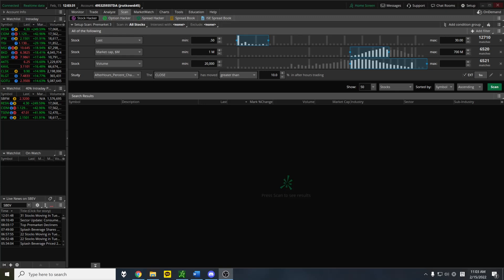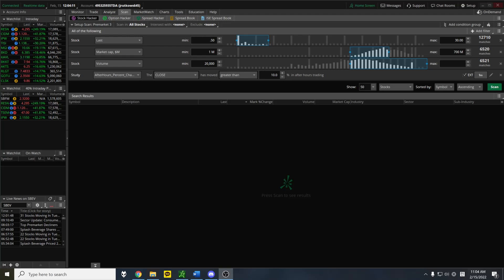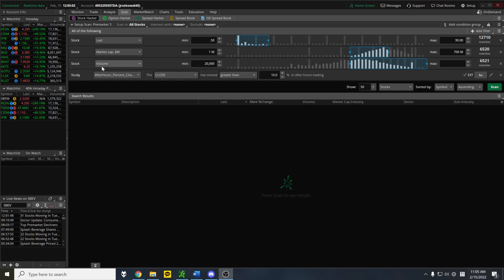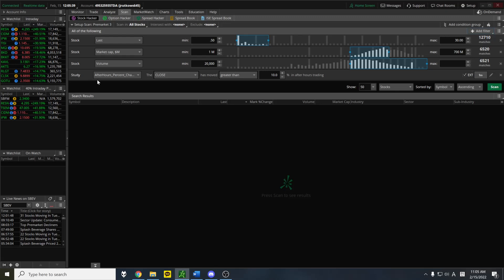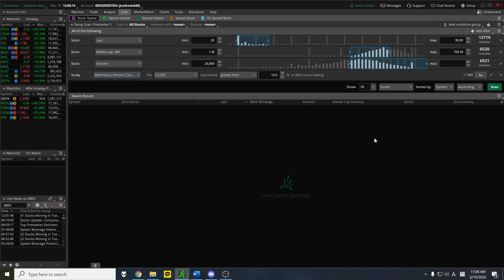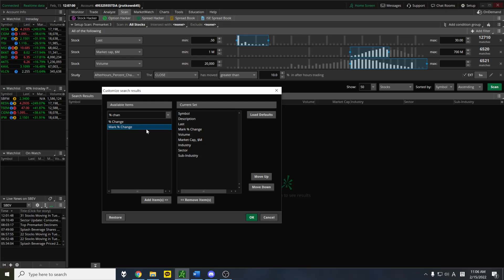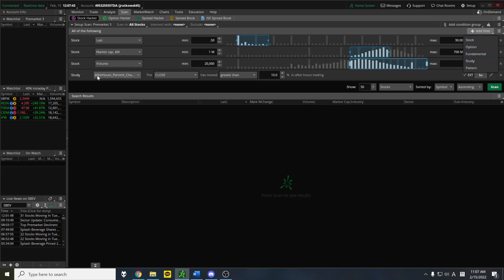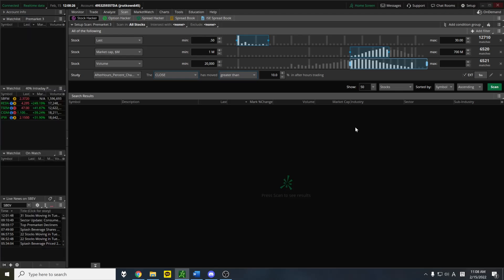How to Scan Premarket Gappers for Free Using ThinkorSwim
How to Scan the Premarket for free using thinkorswim.

I apologize if the volume is a bit quiet. It will be louder on later videos.